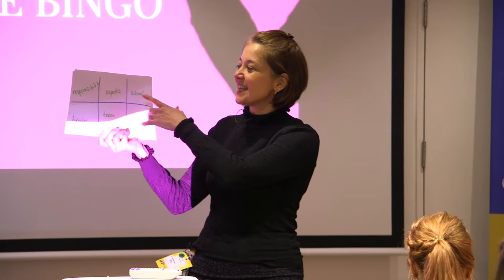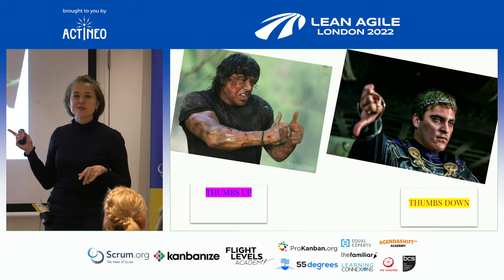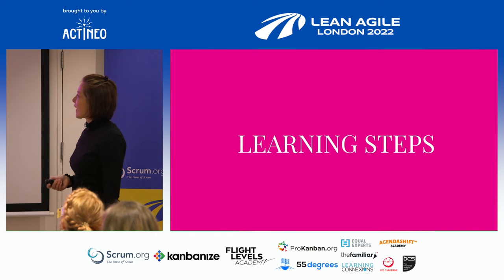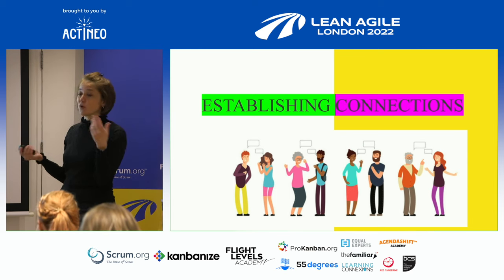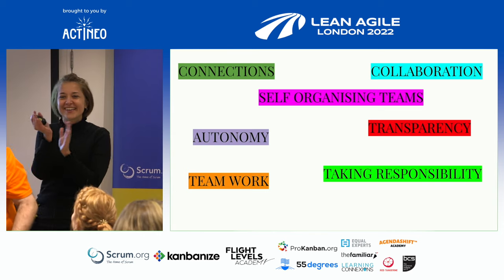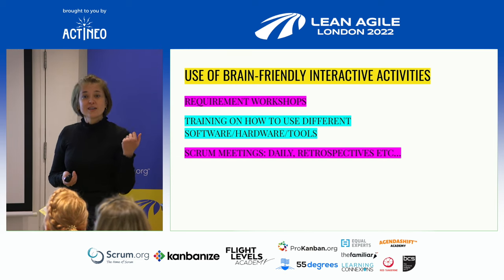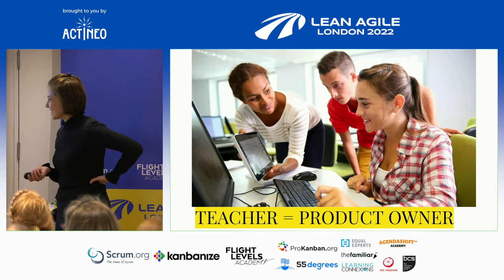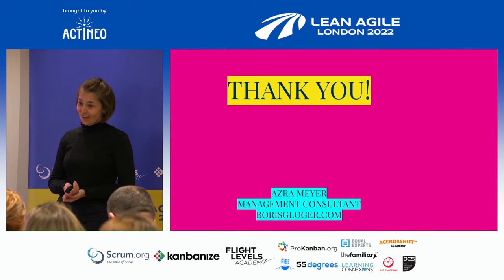LALDN22 - Azra Meyer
What is the connection between “Brain-friendly training and learning methods” and agile transformations?
with Azra Meyer
at Lean Agile London 2022

In this talk I am going to demonstrate the “Brain-friendly training and learning method” and its main principles. I am going to then draw parallels between this methodology and the agile way of working. Lastly, I am going to point out why we should use this training method when we implement agile framework at our customer sites.